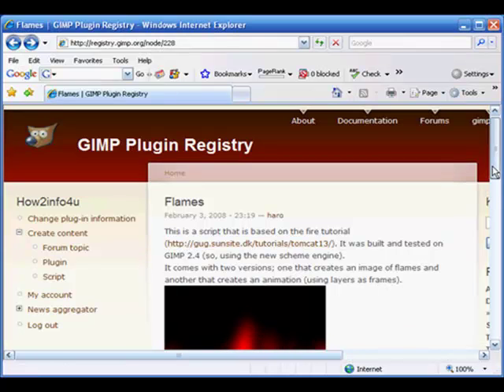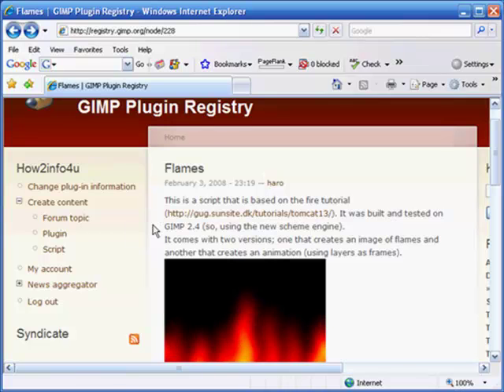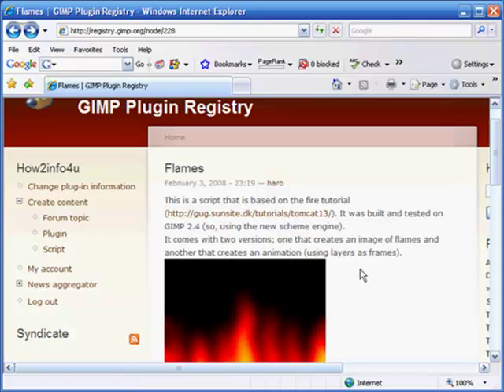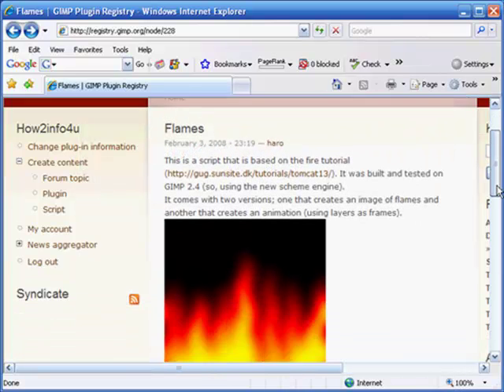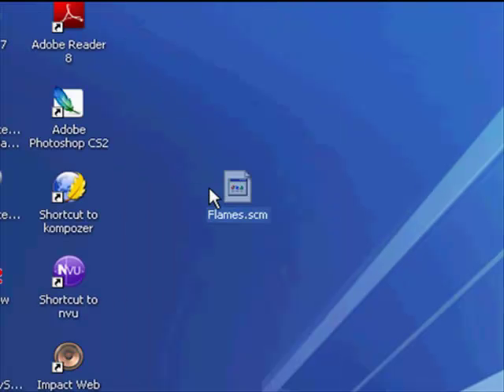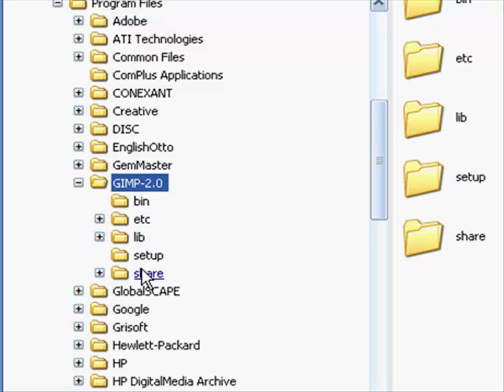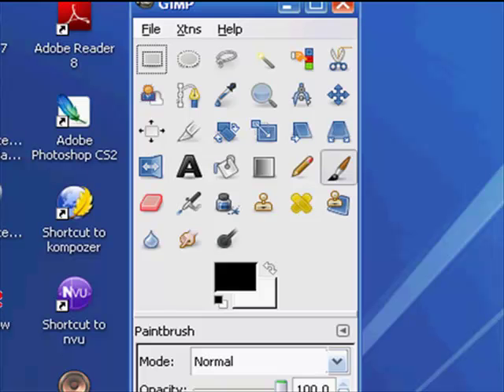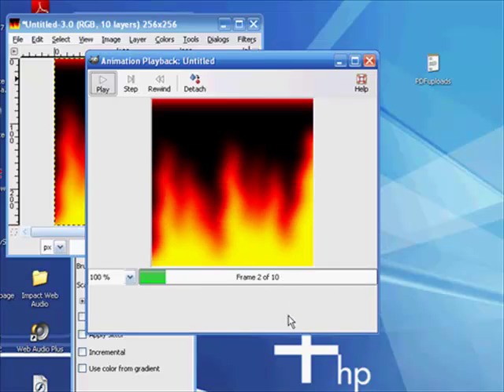The Gimp - Video 26 - An Introduction To Script-FU (script-foo) - 6.38 Minutes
Meet the various Scripts you can use in your Gimp 2.4 and where on the Internet you can get boatloads of FREE scripts and how to install them. Discover the limitless functionality you will enjoy while using your Gimp 2.4